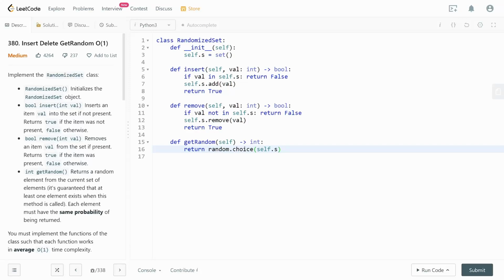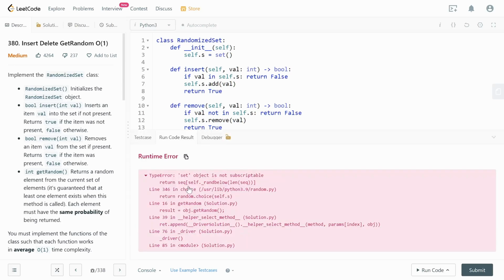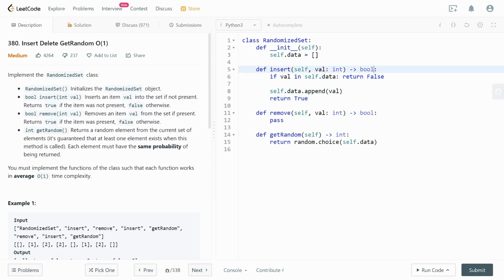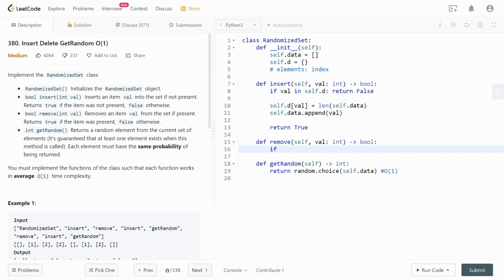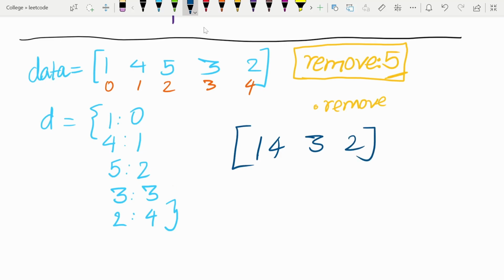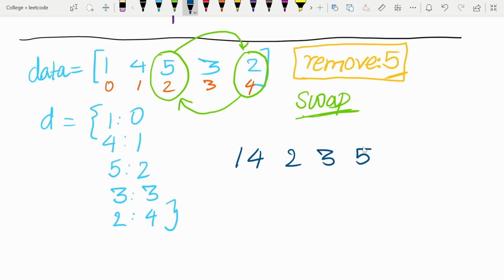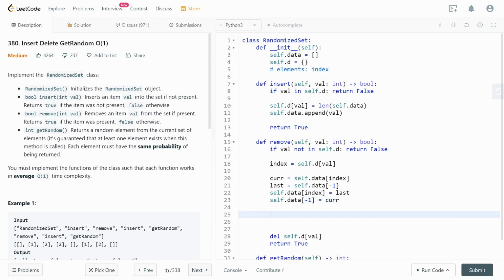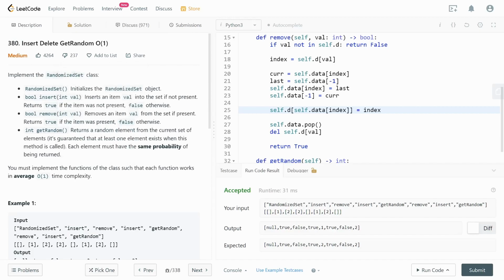Insert Delete GetRandom O(1) | Solution Explained in Detail [Python3]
LeetCode 380. Insert Delete GetRandom O(1) is an implementation based question. I explain in detail the swapping "trick" very commonly used in questions like these. We understand the time complexities of simple data structures like lists and sets.

Timestamps:
This question mostly flows from the first approach to the other, fixing things as we go by.